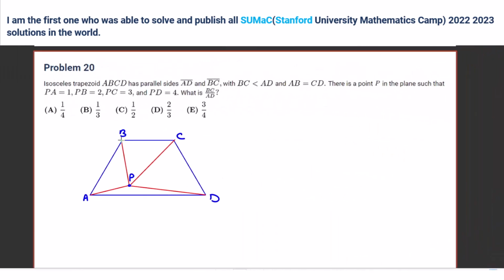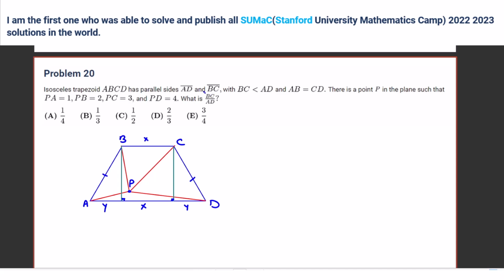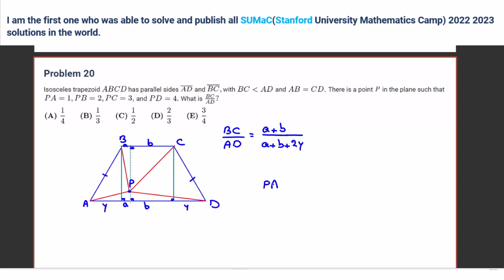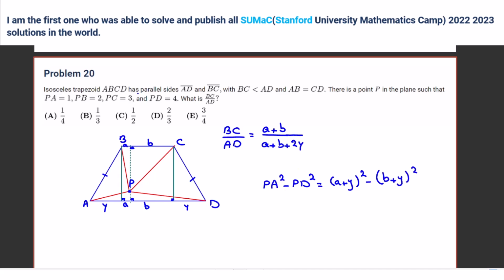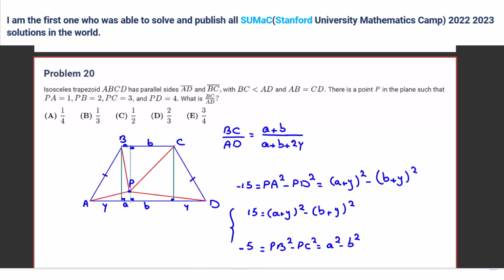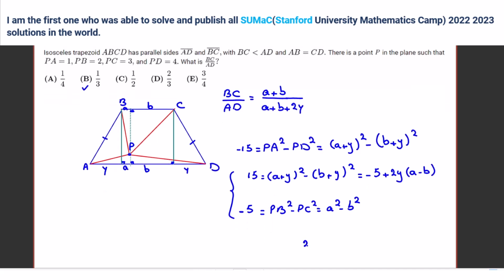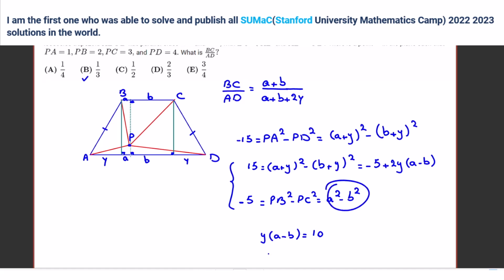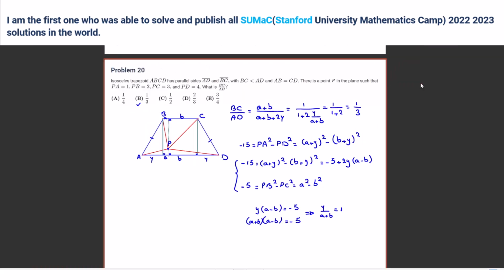AMC 12A 2022 #20 Preparation Math Tutor Contest Competitions 8 10 Academy Problems Practice Olympiad